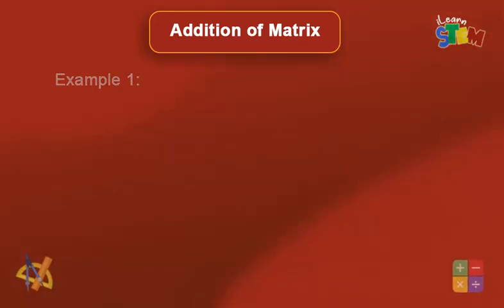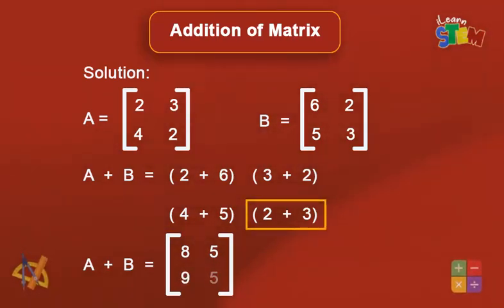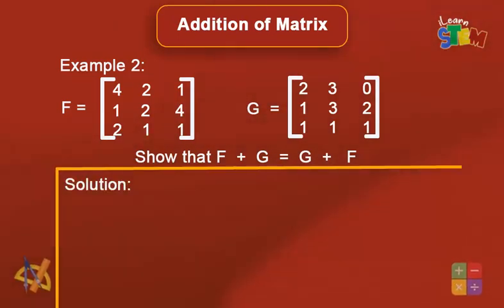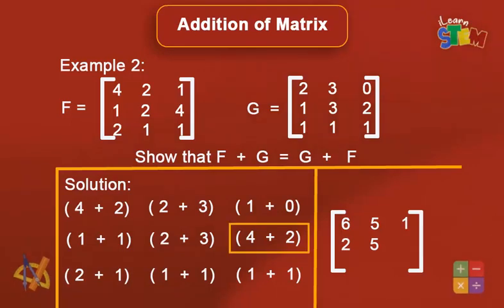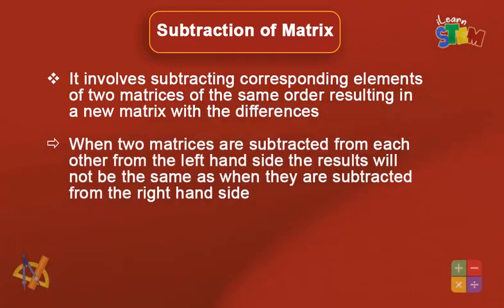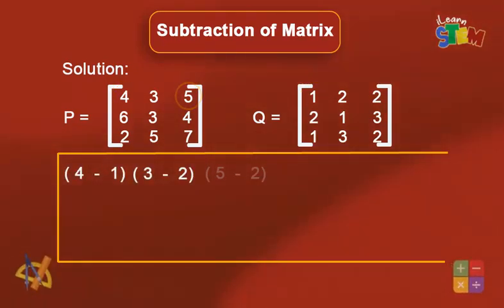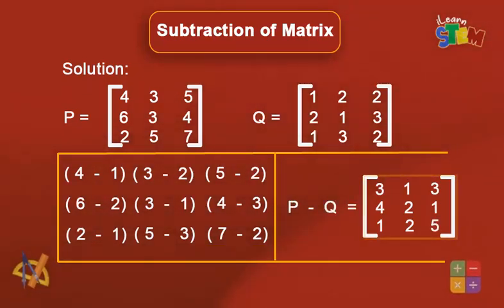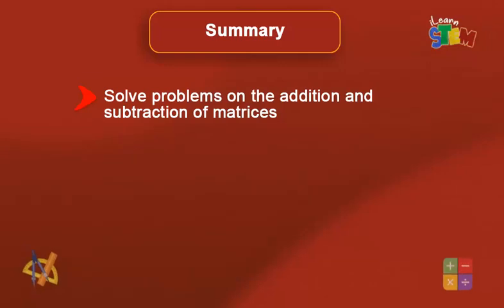Addition And Subtraction Of Matrices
In this lesson, we break down how to add and subtract matrices step-by-step. You’ll understand the rules, see clear examples, and practice solving matrix problems.